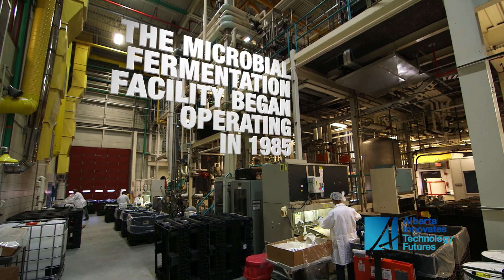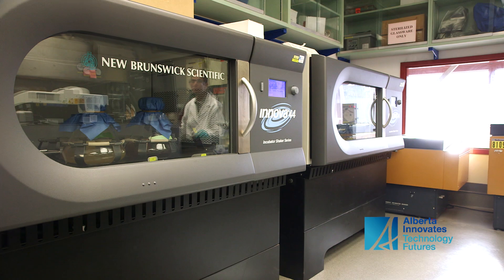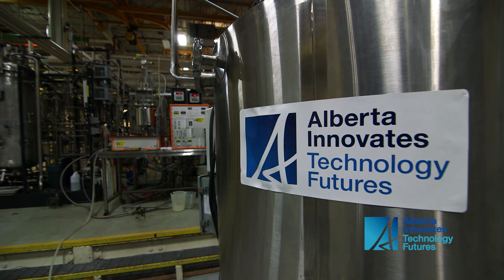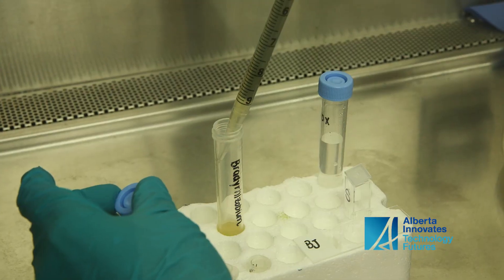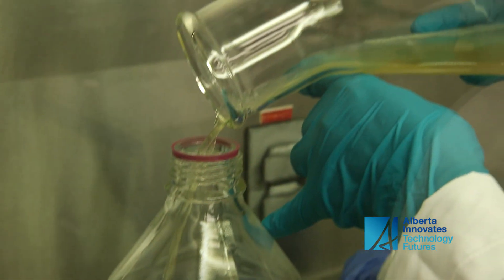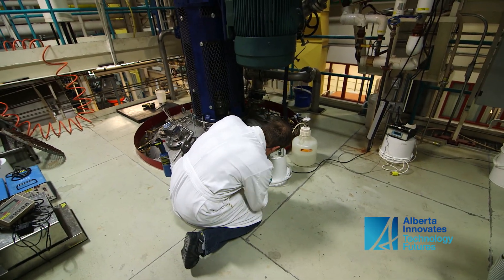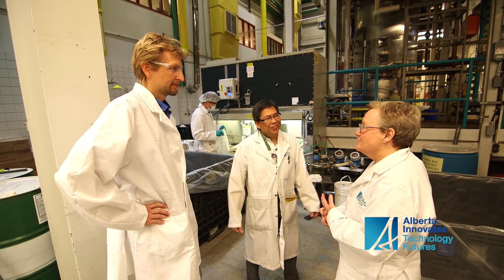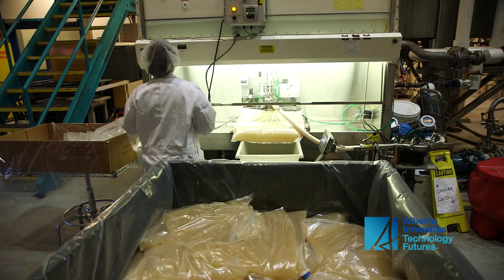Microbial Fermentation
What does it take to grow a product like a pesticide from a flask quantity to an industrial production of 15,000 liters? It takes a lot of expertise, and the right equipment.

With a plant that houses 20 vessels, ranging in size from 20 liters to 15,000 liters, Tech Futures is a significant resource for companies in the agriculture sector.

But even better, the microbial fermentation team, with its experience, dedication, and passion, makes it possible.